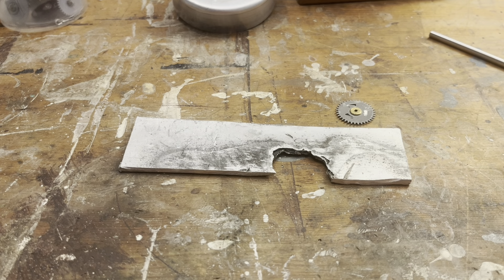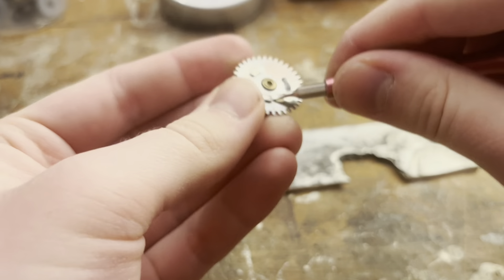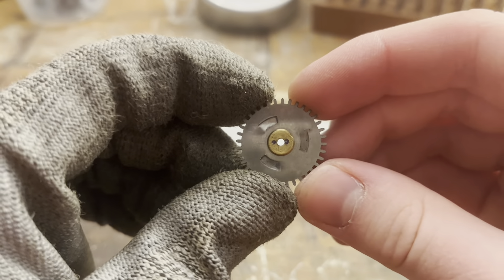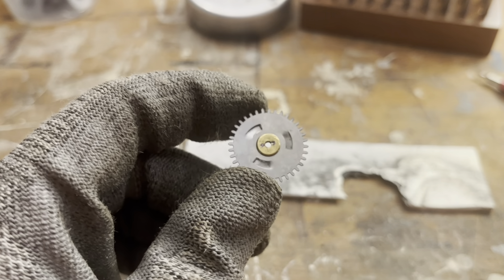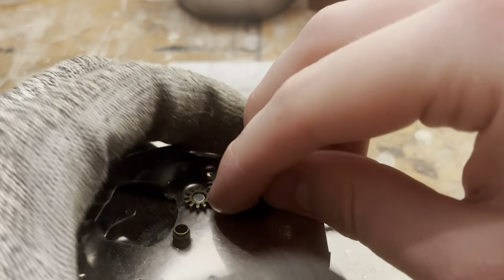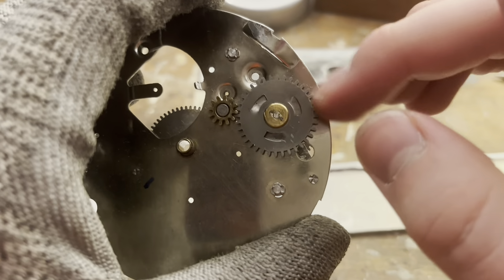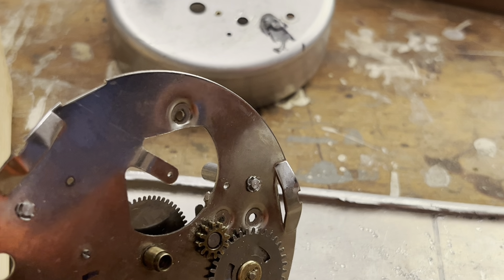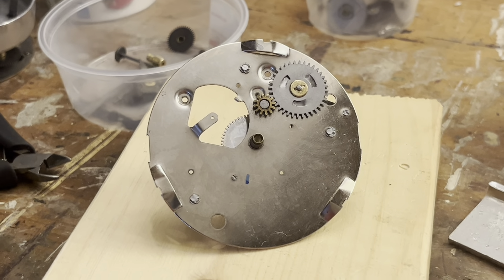Westclox Electric "SPHINX" Service (Part 3)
Jim created a step-by-step PDF document on how to repair this type of problem. Here's the link: C:\Users\comme\Downloads\Greg-staking.pdf

Here's a link to Jim's website. "The Alarm Clock Doc" Store